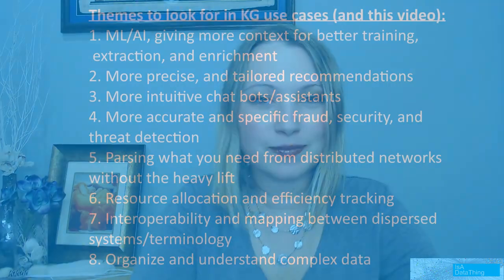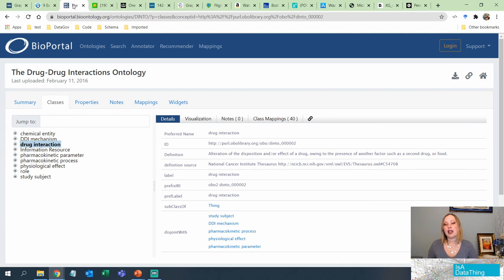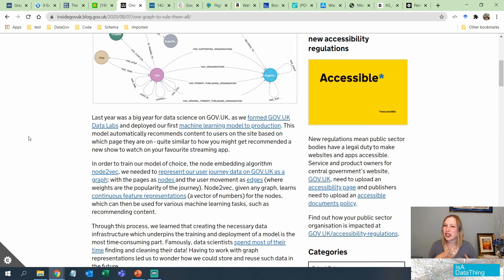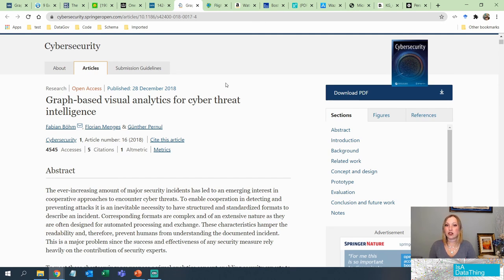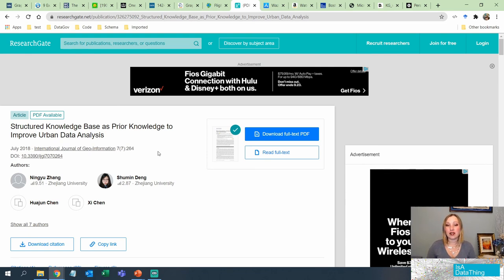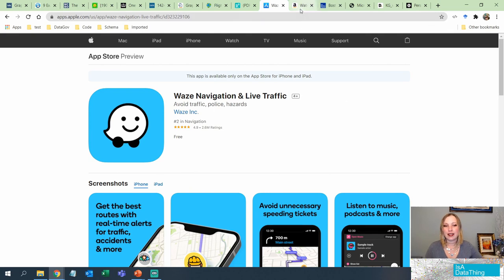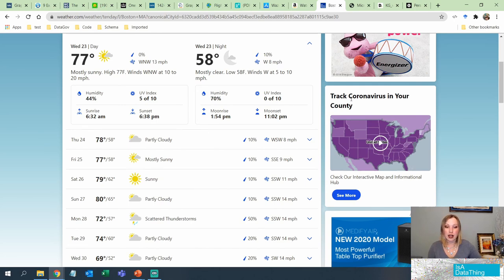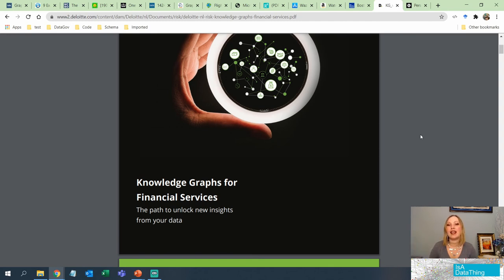Survey: Over 40 Use Cases for Knowledge Graph from 8 Industries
Covering a Survey of over 40 Knowledge Graph Use Cases from Education, Health, Government, Cyber Security, Transportation, Media and Entertainment, Weather, Banking and Insurance, as well as 8 main themes for why anyone would want to use a Knowledge Graph.

Leave in the comments below, which industry would you like a deep-dive on first?